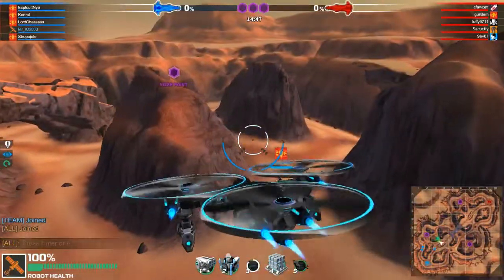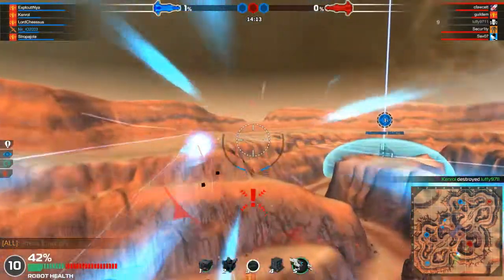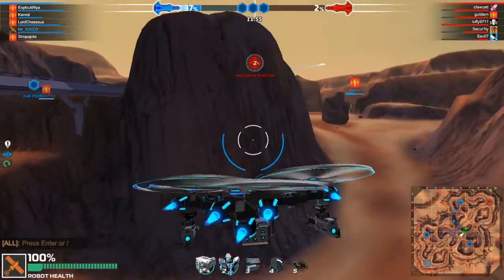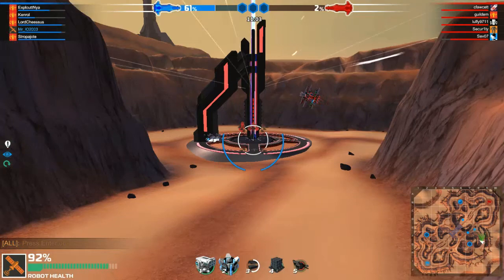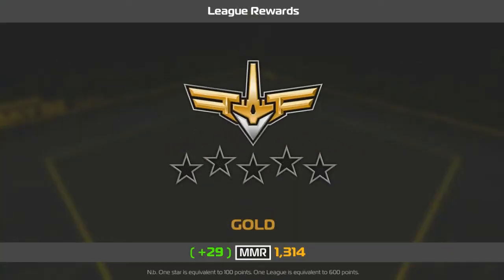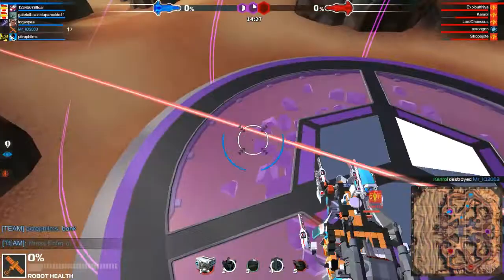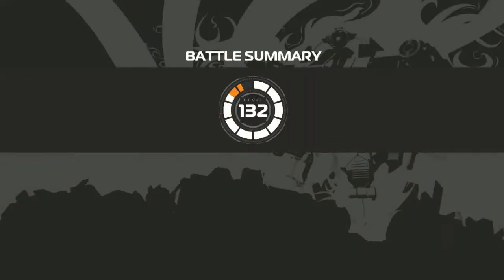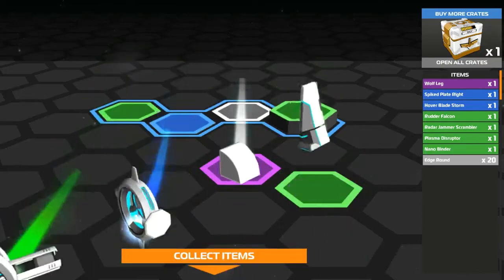Robocraft Ep. 1: Lock on missile launcher OP!